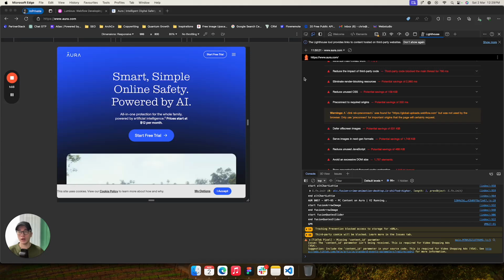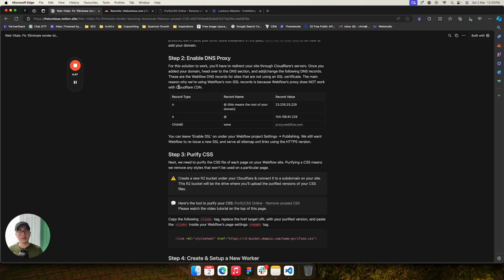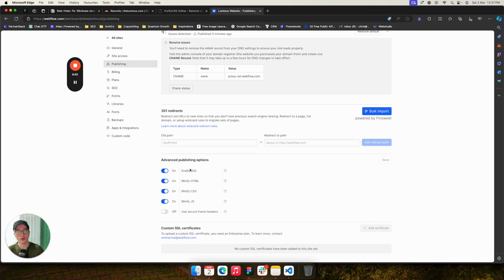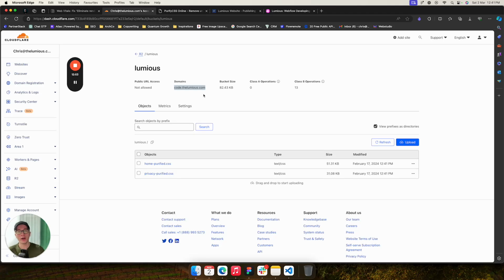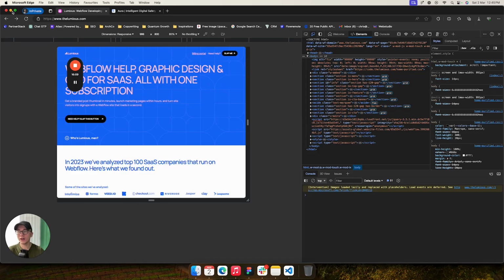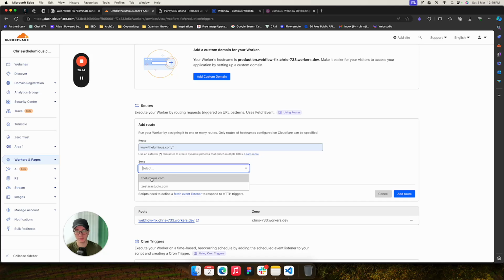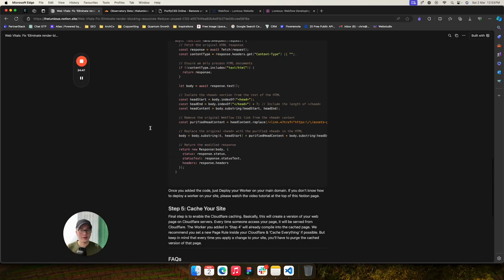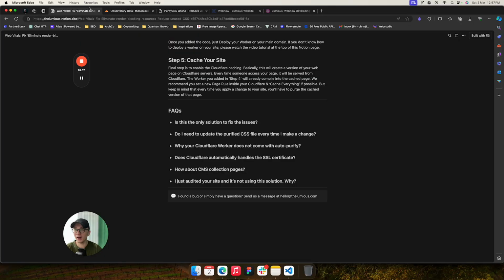WEBFLOW WEB VITALS: Eliminate Render Blocking Resources & Reduce Unused CSS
Hey everyone! In this video, we'll talk how to fix two of the most challenging Web Vitals/Page Speed issues related to Webflow (and not only of course). These are:

- Eliminate render-blocking resources.
- Reduce unused CSS.

The main reason why Web Vitals metrics are impacted by this issues is because different assets like JS scripts or CSS files (ie. your site styleguide) affect the initial render/paint of your web page. Users that are on slow 3G network might wait a couple of seconds until they could fully see your page.

In this tutorial, we'll dive into using Cloudflare CDN and Workers to fix these two issues. I highly recommend you watch the video till the end and if anything, please leave your comments/questions below.

This episode is part of 'Page Speed Insights' course which goes through all the Web Vitals issues and show how to fix them.